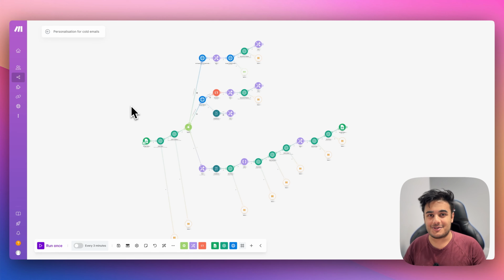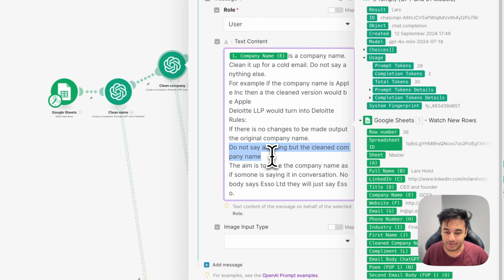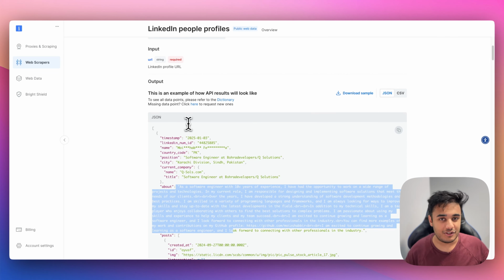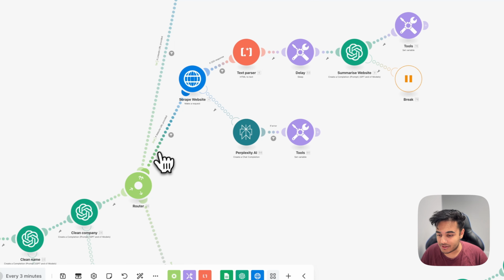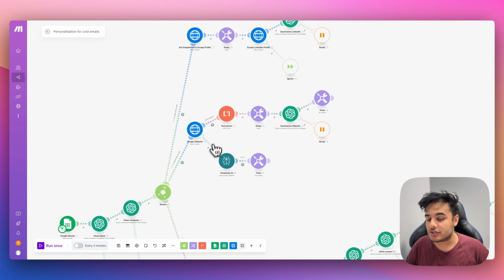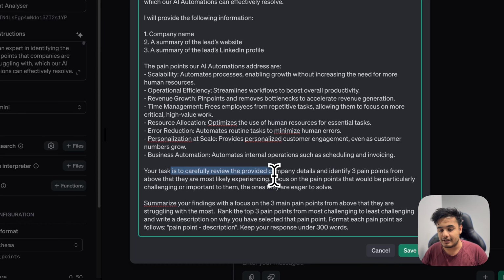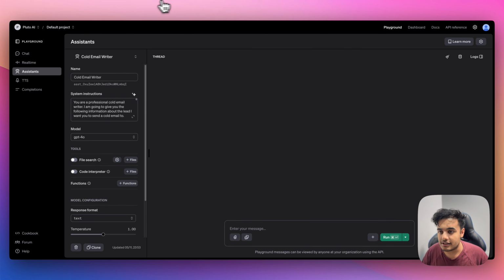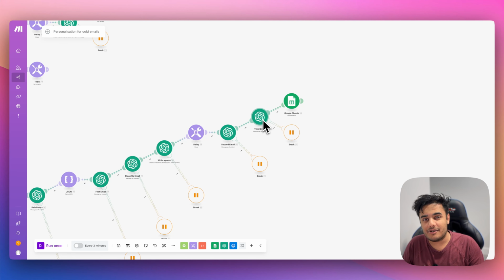Write Hyper Personalised Cold Emails (100% AUTOMATED)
🎥 Video Summary:
This tutorial covers developing a cold email automation system using make.com, blending personalization with scalability. It guides viewers in setting up automation to track prospects, scrape LinkedIn profiles with Bright Data, and summarize information using ChatGPT. The video explores using router modules for different scenarios and leveraging Perplexity AI when needed. It emphasizes creating unique emails with personalized compliments and humorous poems to boost response rates. Overall, it offers practical insights for enhancing cold email outreach with advanced AI tools.